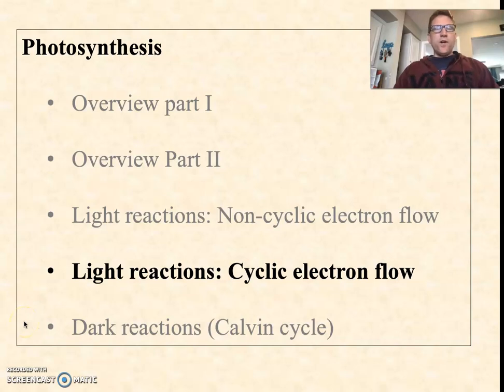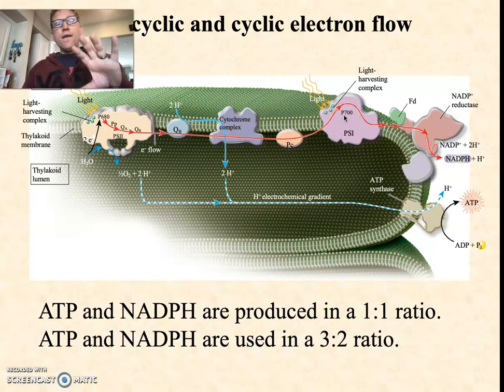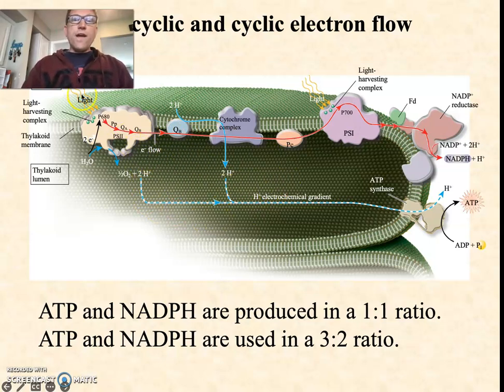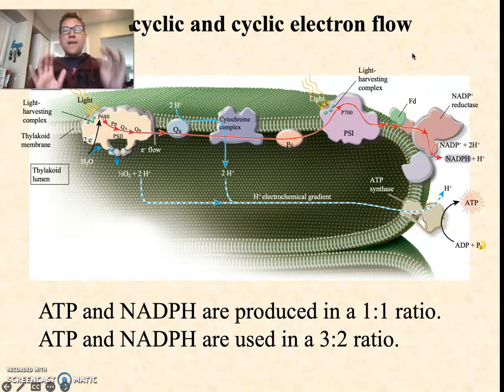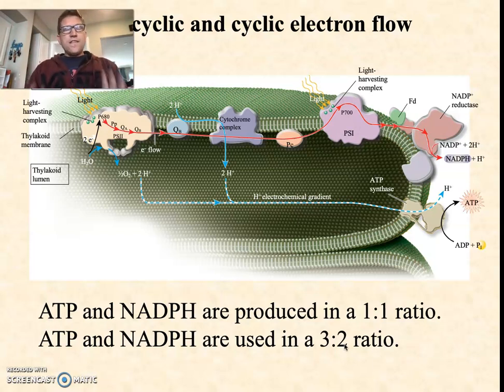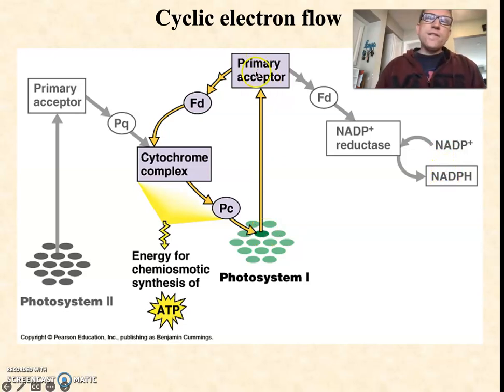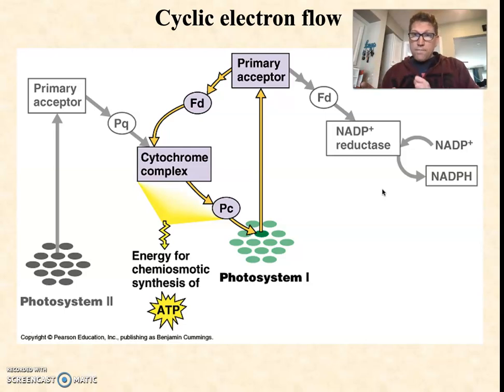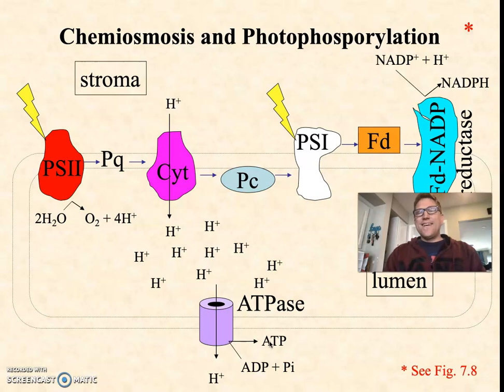Photosynthesis 4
Part four in a five-part series on the biochemistry of photosynthesis. Focus is on cyclic electron flow in the light reactions.